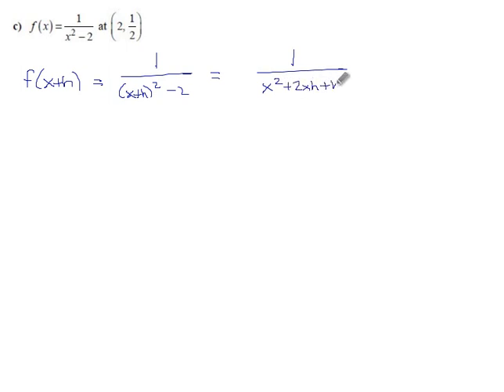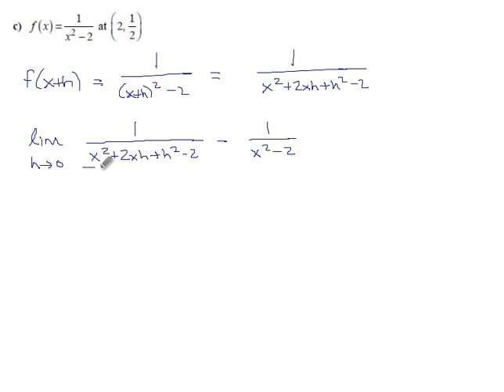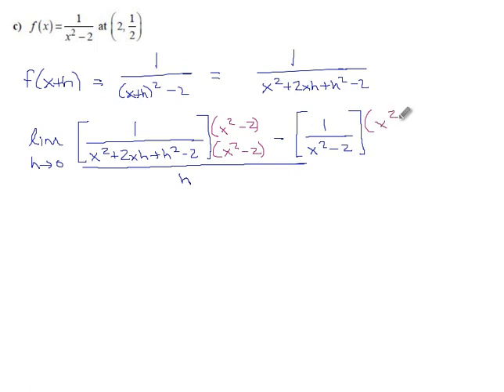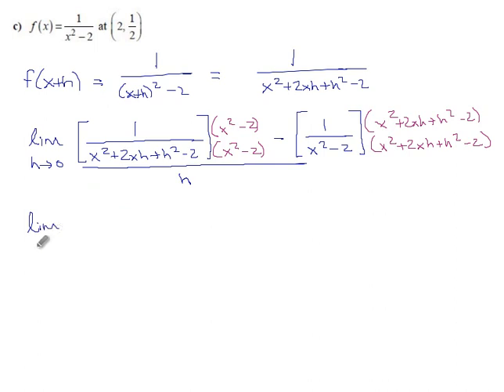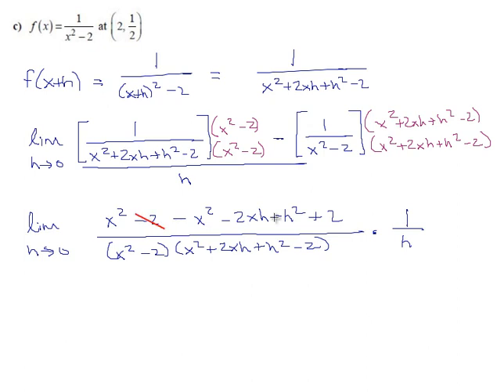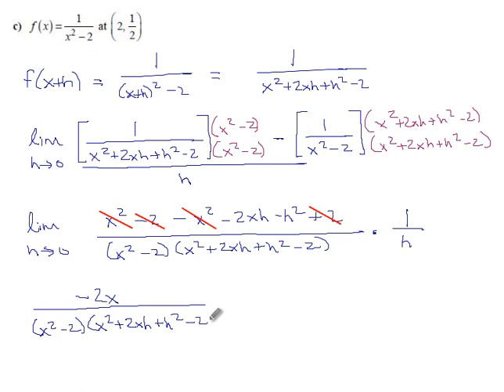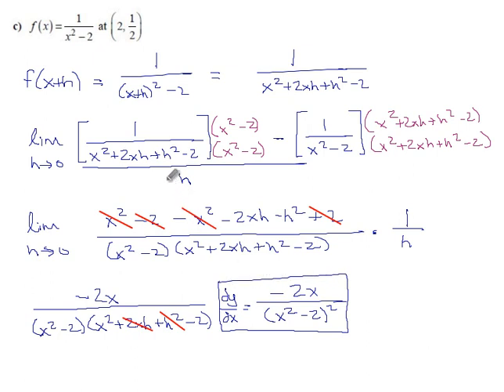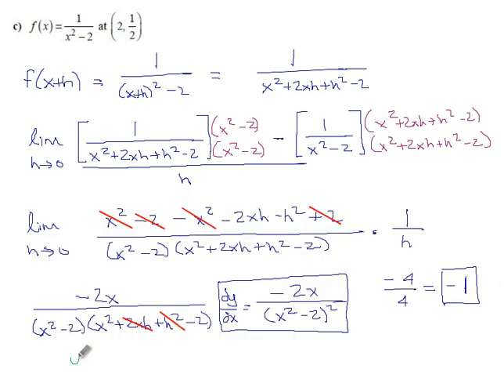3.1 2c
Derivative of a rational expression from first principles.